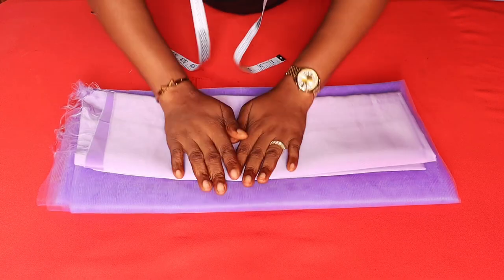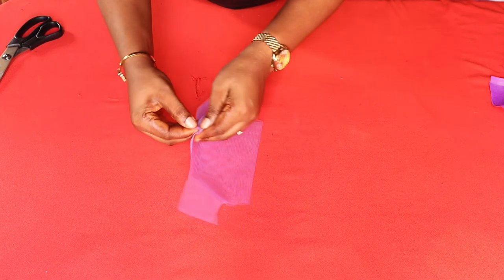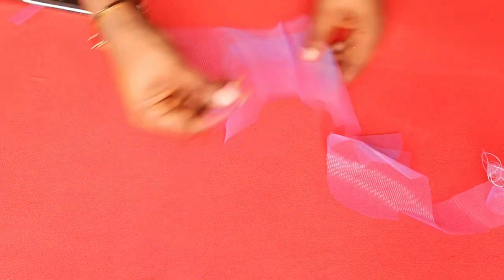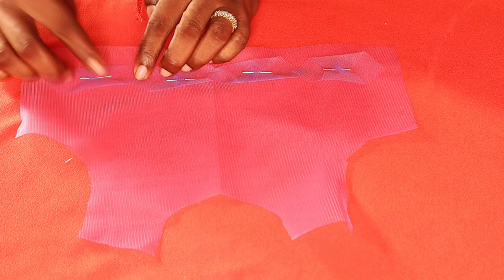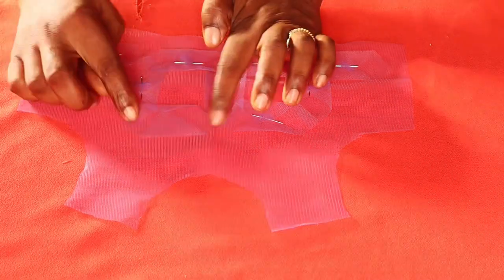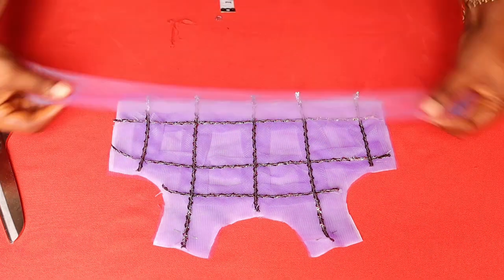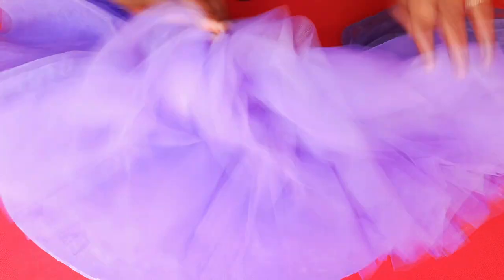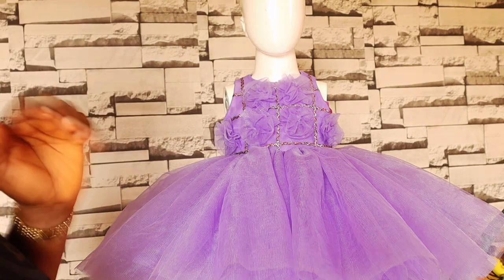Watch how I used only #1000 (2 Dollars) to make this elegant ball dress.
Hi  lovelies, welcome back to another engaging tutorial. In today's episode, you will get to see how i used only one thousand naira which is equivalent to two dollars to make this elegant ball dress. This tutorial is well detailed and so easy to understand. If you are a beginner or not, all you need is the motivation to sew and you can easily recreate this your own way in no time. So, make sure to practice whatever we did in todays tutorial. If you are new here, you are highly welcome, please subscribe and turn on the notification bell so that you will be the first to know whenever i post new videos. If you truly love what i do here, please watch ads to a reasonable extent, so i can be motivated to bring more ideas on the table. God bless you all.

Our intensive online intensive classes are coming up soonest. We have the beginner class, the intermediate class, the advance class, the cupcake dress class, the trouser and jacket class.